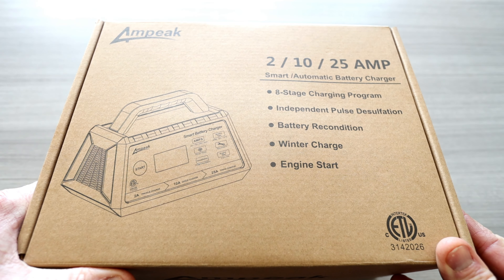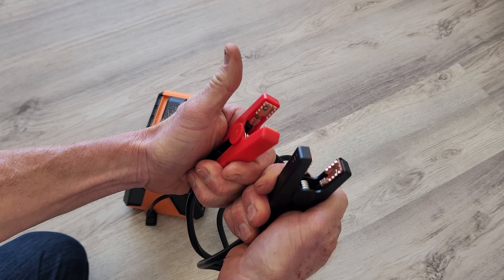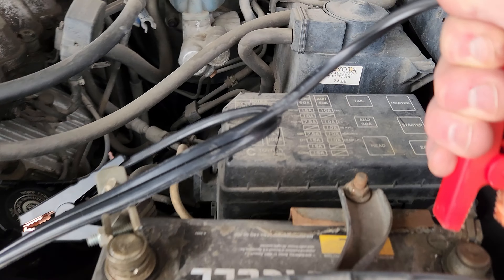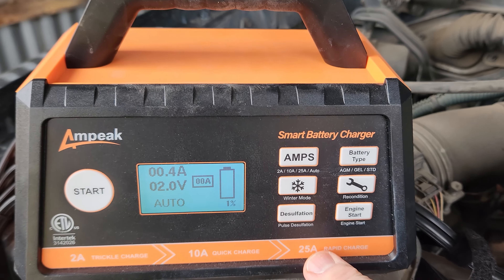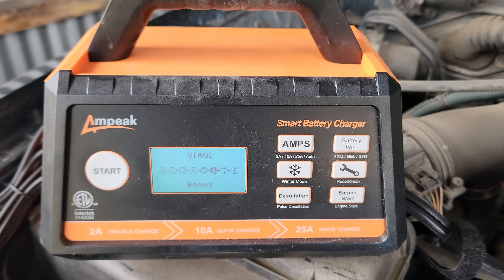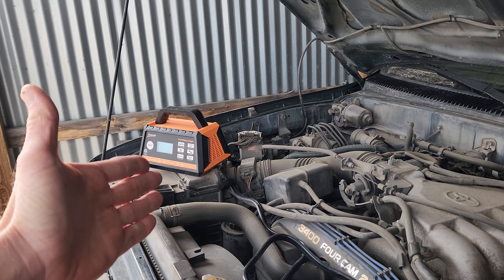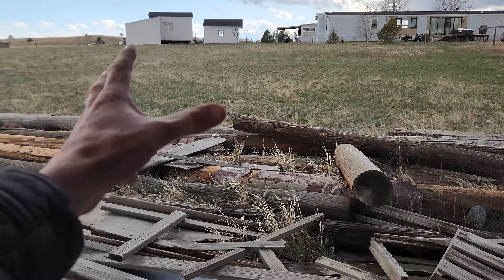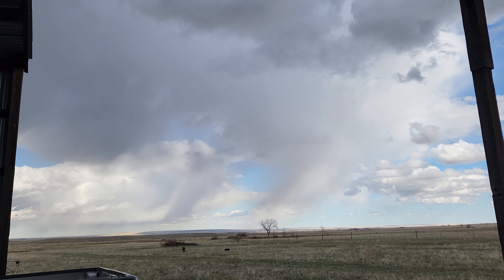Ampeak Smart Car Battery Charger - Fast Charging With Trickle Charge!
Ampeak Charger

God Bless

In this video I unbox and review the Ampeak smart car battery charger. This thing has all the bells and whistles that you would need in a car battery charger.